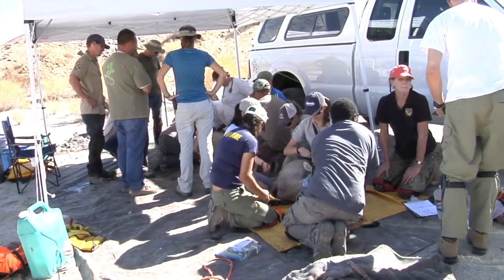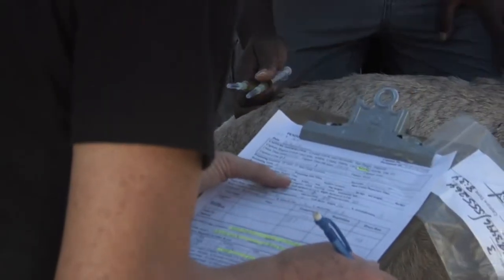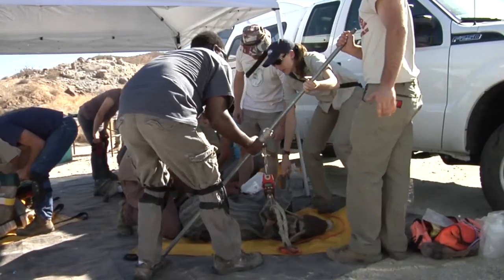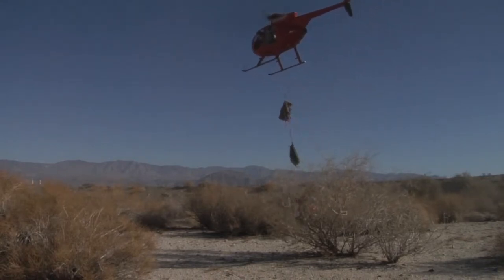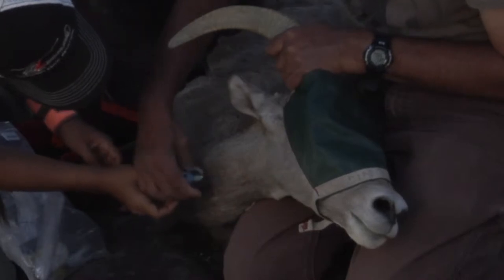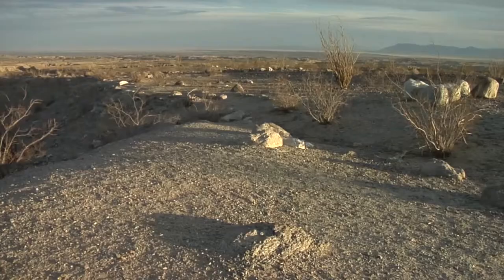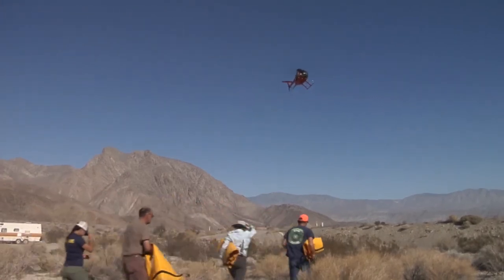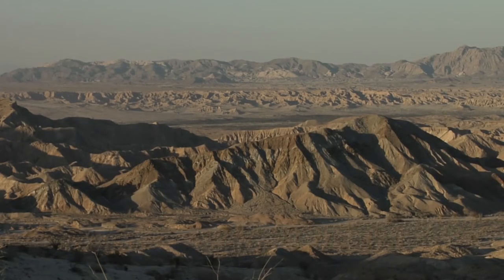Bighorn Sheep Capture in Anza-Borrego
California Explorer story about the endangered bighorn sheep capture in Anza-Borrego Desert State Park.